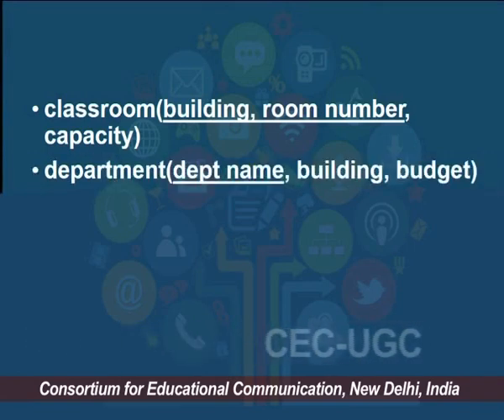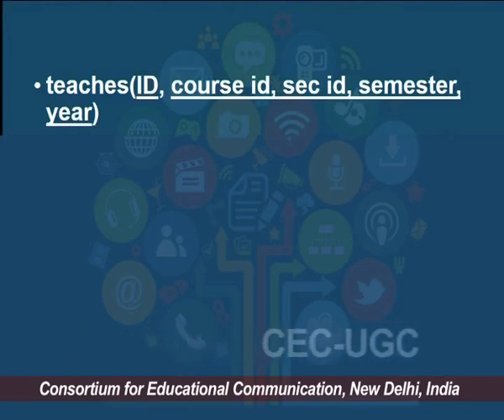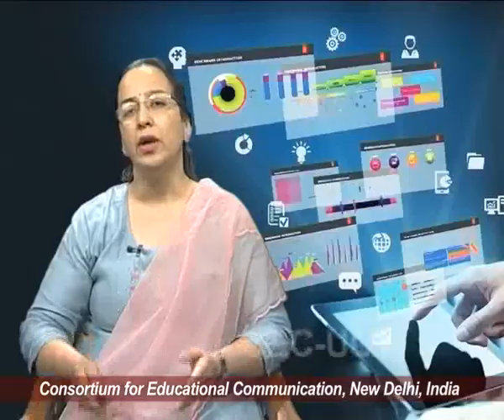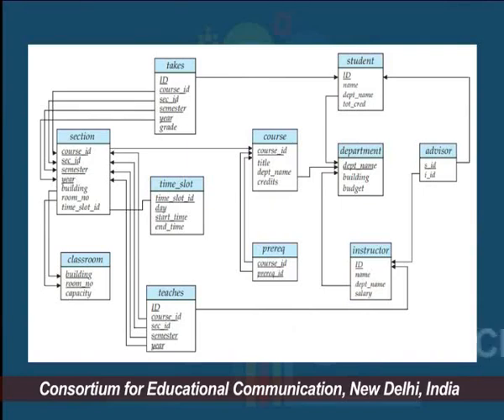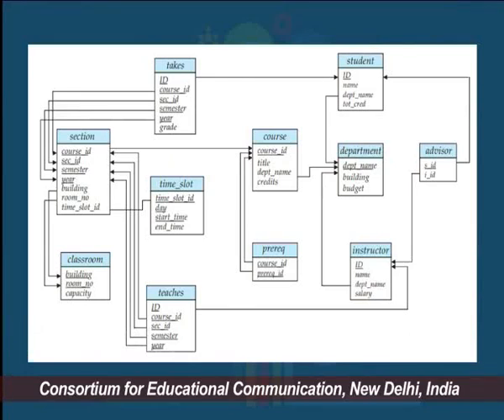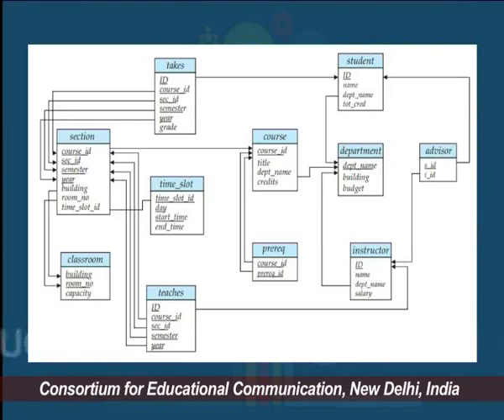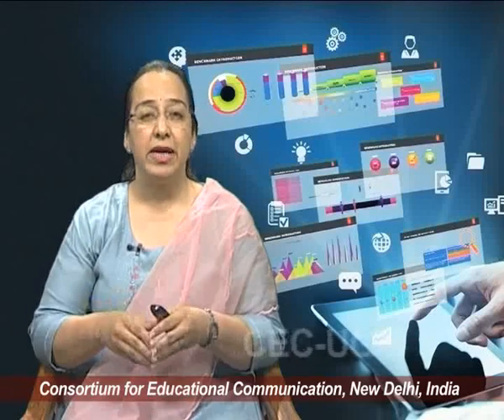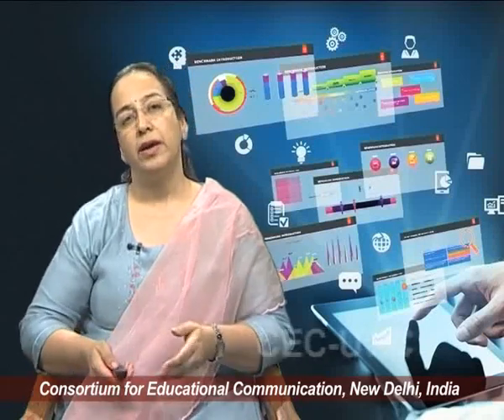Representation of DBMS Schema and Query Languages (Part -I)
This Lecture talks about Representation of DBMS Schema and Query Languages (Part -I).